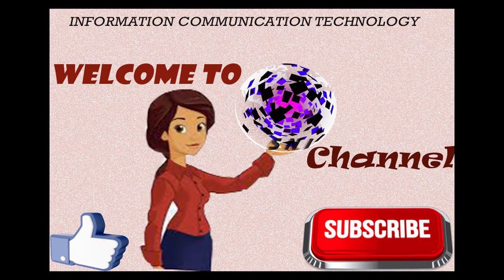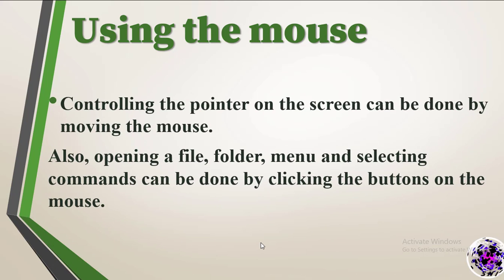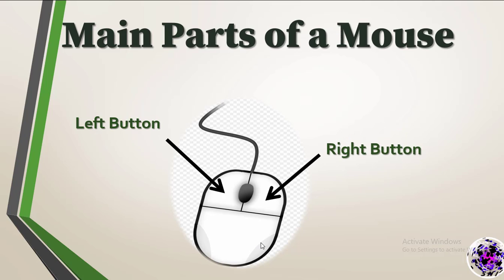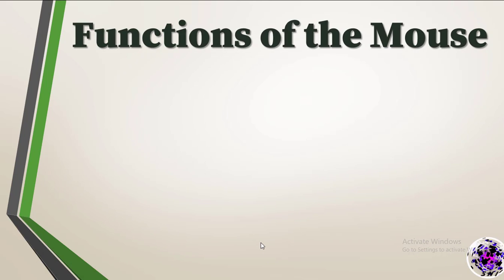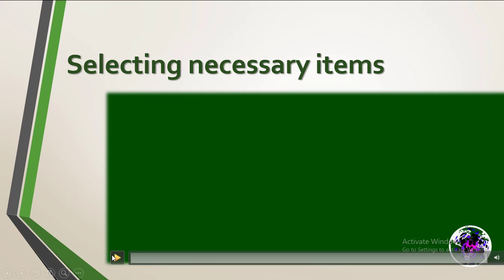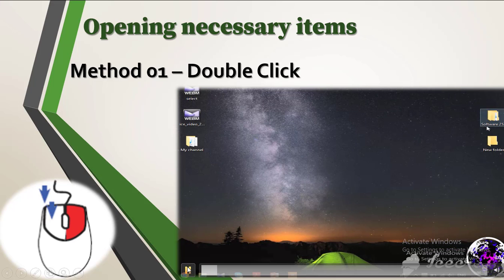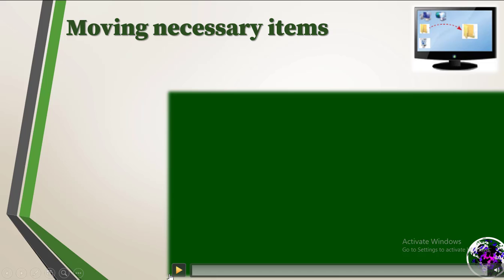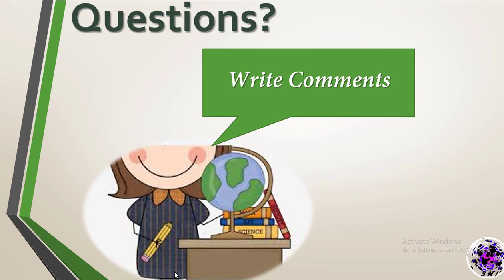COMPUTER MOUSE - LESSON 02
Computer Mouse

Please refer the video to get an idea about this lesson. This video is very suitable for grade 6,7,8 students. Because this lesson is included to their school syllabus also.

If you have any question, you can write in the comment section or you can contact directly using the facebook page S N I

If you want any video lesson, Please let me know by commenting.